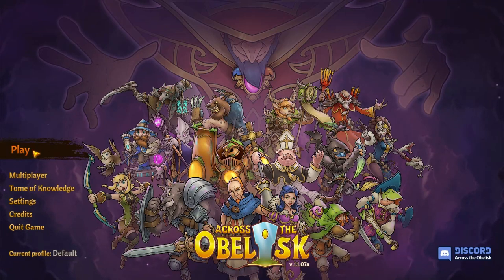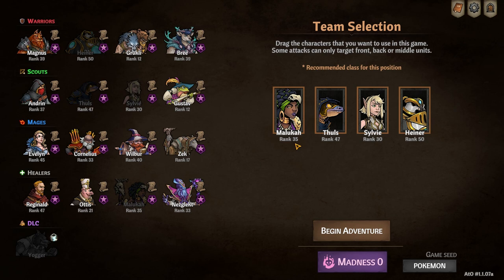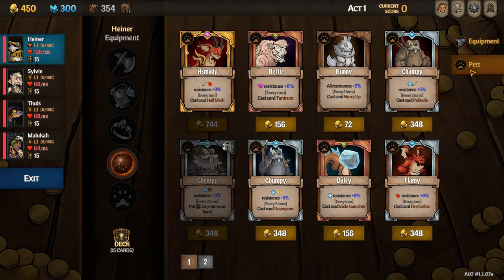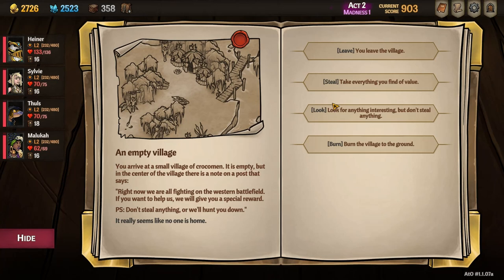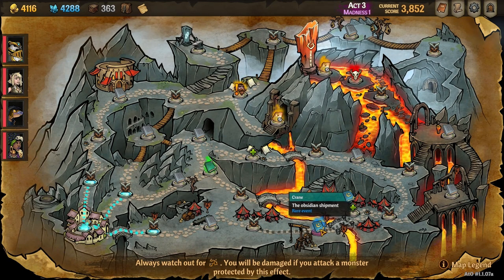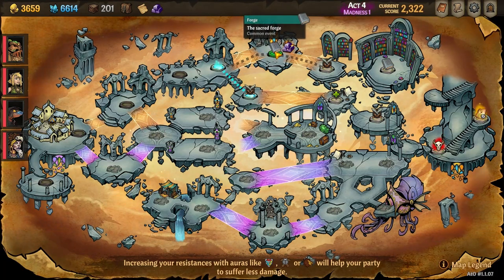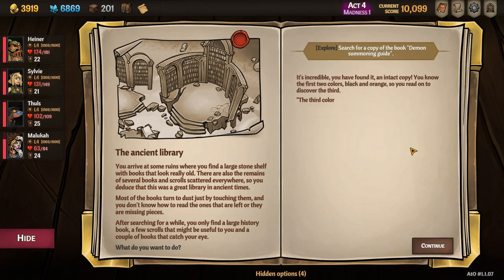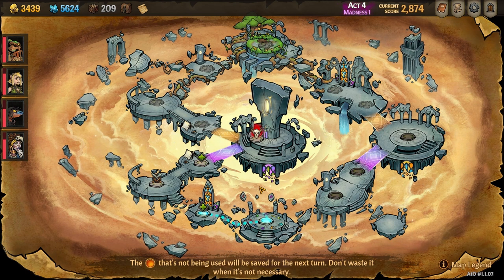Across the Obelisk - Guide to Unlocking 3 Pets in a Single Run!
This guide will show you how to unlock three powerful pets - Oculy, Orby, and Asmody - in a single run of Across the Obelisk! Unlocking all the pets and characters in this game can be a time-consuming process, so use this guide to save hours of your life. Also, why can't I pronounce "ingots?"

*EDIT:* I stand corrected; the group draw event in Act 3 will provide you the item you need for Orby even if you fail, so long as you don't critically fail. So still plan for low-energy decks, but your target is under 7 instead of under 5. This part is a little easier than I thought!

*Game Seed: POKEMON*

00:00 Intro
00:26 Setup
01:19 Run Start
01:51 Act 2 - Green Zone
02:22 Oculy
02:39 Act 3 - Red Zone
03:27 Act 4 & Orby
03:52 *Bonus* Achievement?!?
04:20 Act 4.5 & Asmody

I mention an alt-F4 trick at 3:52 of the video to get an achievement while you're doing this run. In case they ever patch out alt-F4 from working, I'd recommend making the proper pet choice first, using alt-F4 to get the achievement, then using alt-F4 *again* to make the proper pet choice again and continue unlocking the pet. That way your pet run isn't ruined by surprise if my video is ever outdated by a patch!